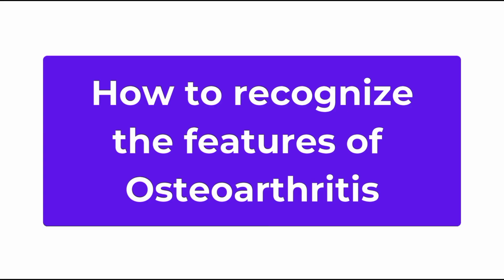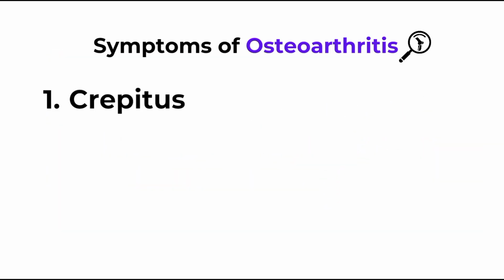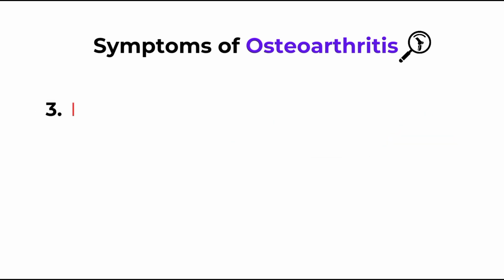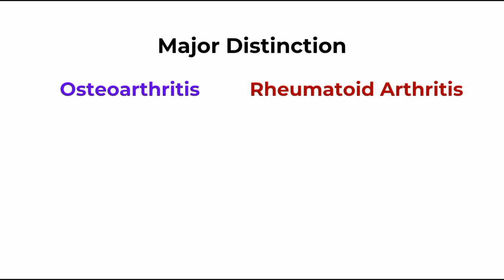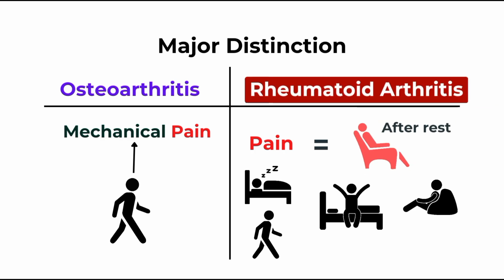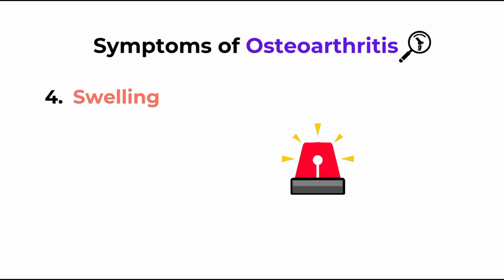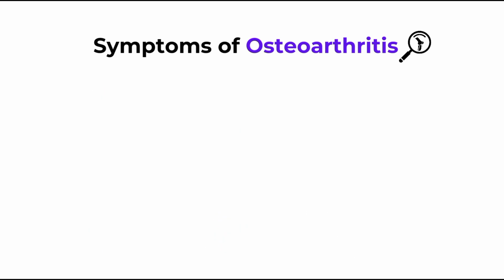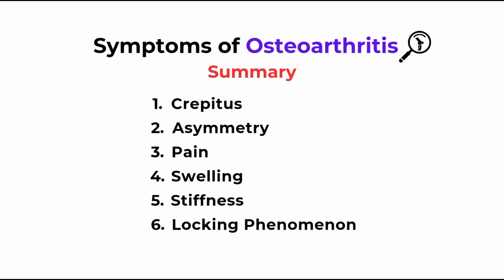How Do I Recognize Osteoarthritis? Early Signs, Symptoms & Diagnosis | Part 2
Wondering if your joint pain could be osteoarthritis? Dr Osaze Ojo outlines how to *recognize osteoarthritis early*, differentiate it from other joint conditions, and understand when to seek medical help.

In this video, we'll cover:
1. What is osteoarthritis — degenerative joint disease due to cartilage breakdown
2. Early warning signs — joint stiffness, creaky joints, pain with movement, swelling, decreased range of motion
3. Commonly affected joints — knee, hip, hands, spine
4. Diagnosis steps — physical exam, X-rays, MRI, lab tests
5. Risk factors — age, obesity, joint injury, repetitive stress
6. Next steps — tracking symptoms, lifestyle changes, when to consult a professional

Have you noticed joint creaking? Tell us below—let’s talk solutions.

Together, we can build a healthier, more purposeful life 🌟

=“Choosing the Right Career”⭐⭐⭐⭐⭐=

Unlock your true potential with “Choosing the Right Career”. This powerful guide helps you identify your strengths, passions, and opportunities to build a successful and fulfilling career. Whether you’re a student, graduate, or professional seeking change, this book provides proven strategies to make confident career choices. Get your copy now on Amazon!

Recognize Osteoarthritis Early: Key Signs & When to Act
Is It Osteoarthritis? Spotting Early Symptoms & Diagnosis Guide
how do i recognize osteoarthritis,
early signs of osteoarthritis,
osteoarthritis symptoms,
recognizing joint degeneration,
when to see doctor for osteoarthritis,
joint stiffness early sign
Arthritis Symptoms
Joint Pain,
Rheumatoid Arthritis,